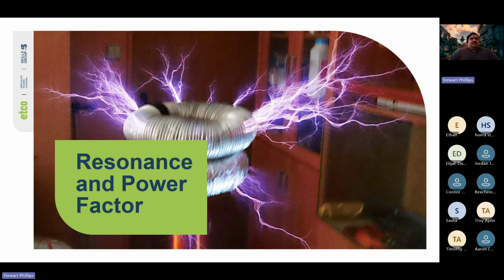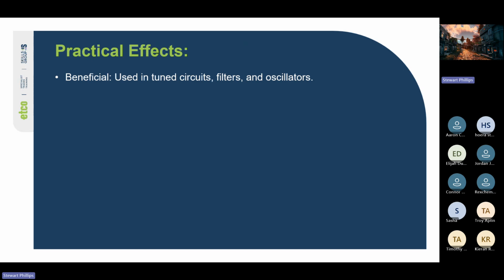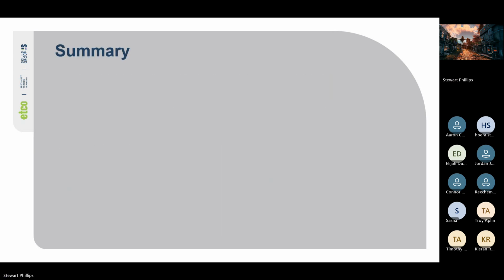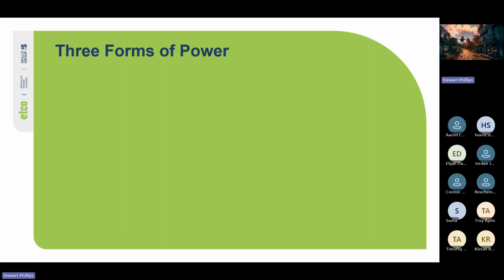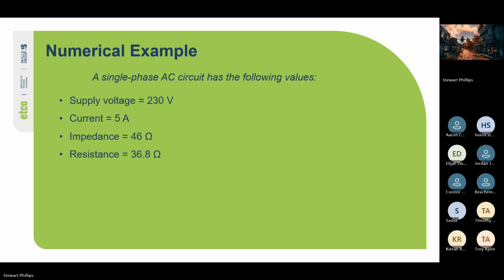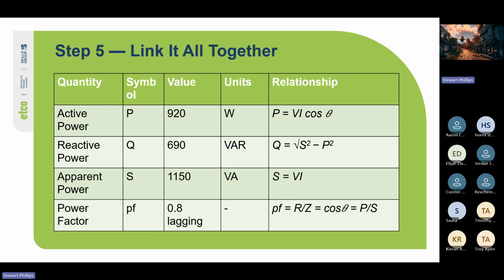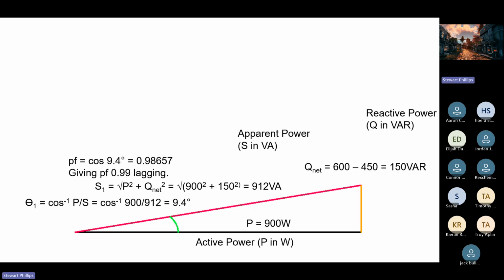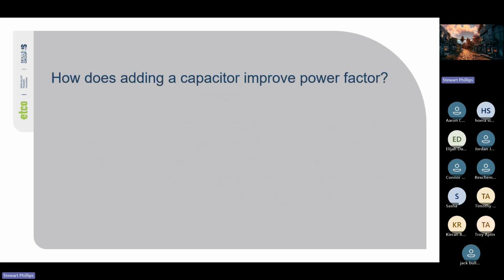4204 Year 2 July '25 19 11 2025 Capacitors, Inductors and Reactance 3